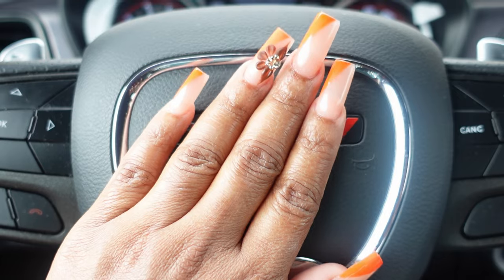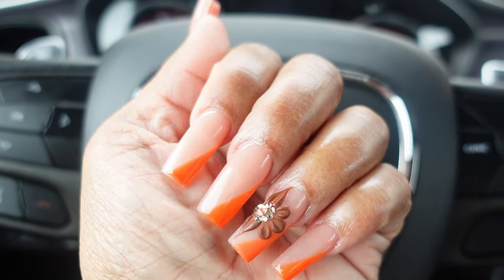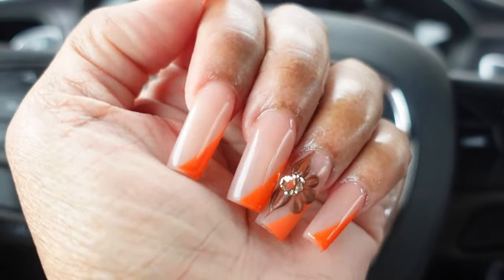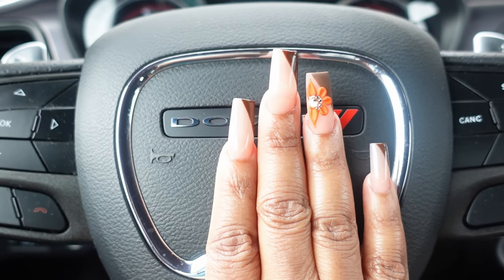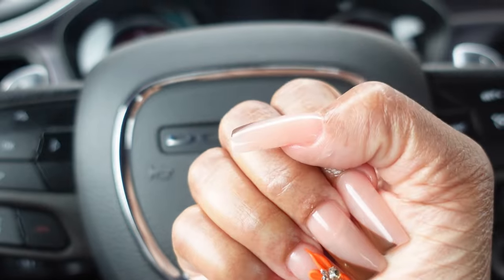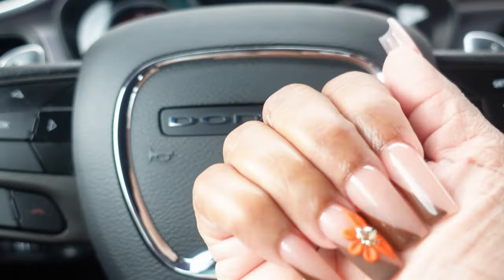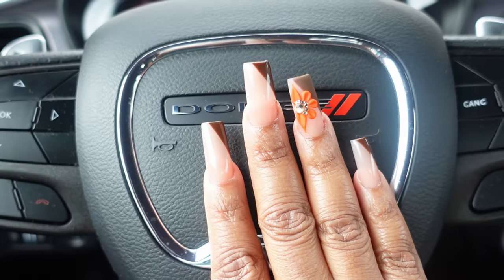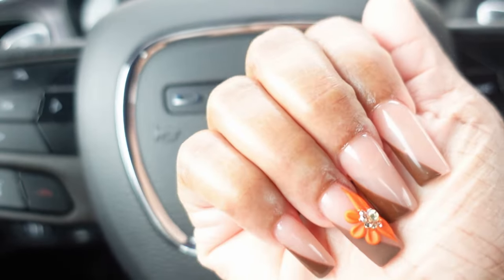Pedicure, Nails and Hair VLOG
Pedicure By : Loan
Nails By : Loan
 Hair By : Toya's Total Package
Editing By :The Legendary Boogiikknight
Twitch.Tv/Avid_Red_Rum